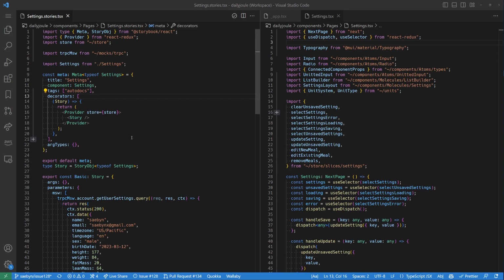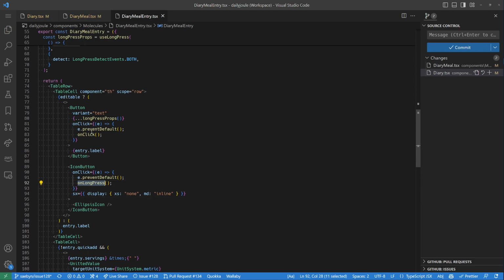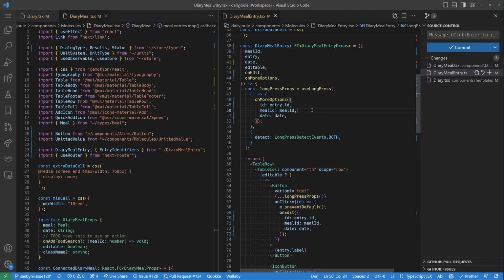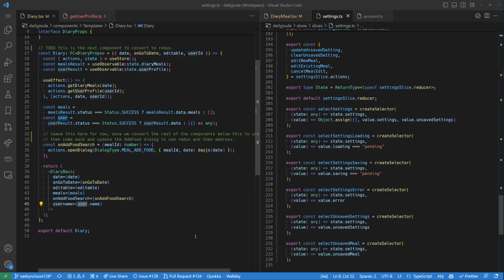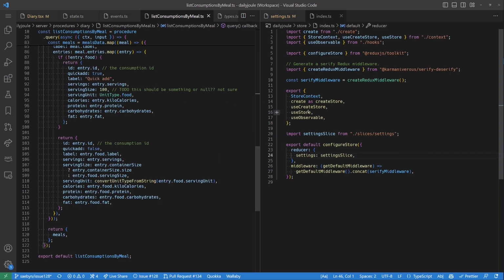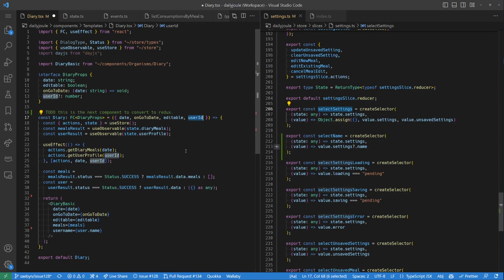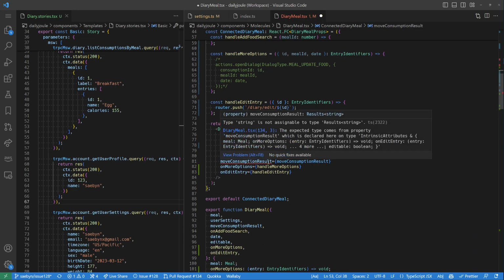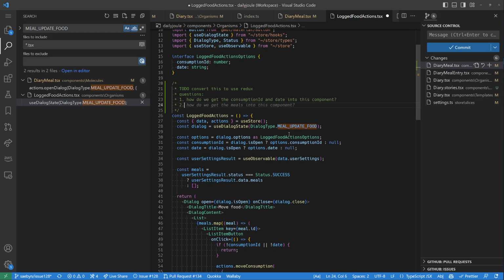Side project: coding a calorie tracking app- rewrite with redux toolkit - #3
Converting RxJS-based state management to use Redux Toolkit (rtk)

Every Sunday morning I do a coding live stream on twitch where I work on a personal project. Currently it's a calorie-counting web application using Typescript, React, Redux, tRPC, Prisma, Storybook, GitHub Copilot, and VS Code (and many other libraries and tools).